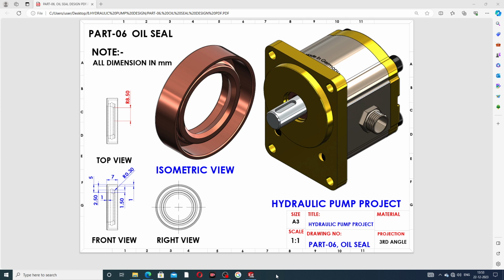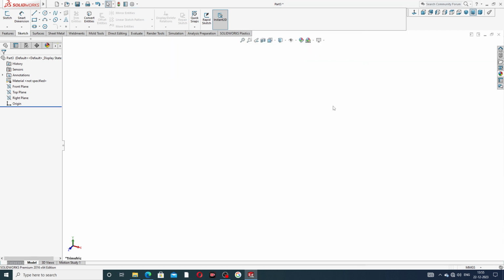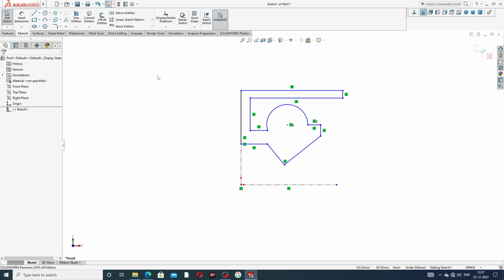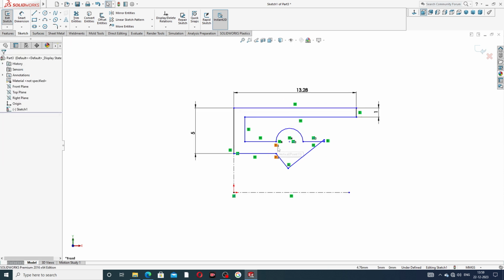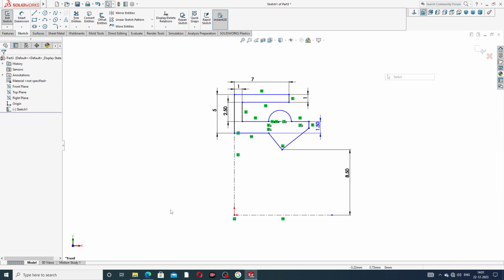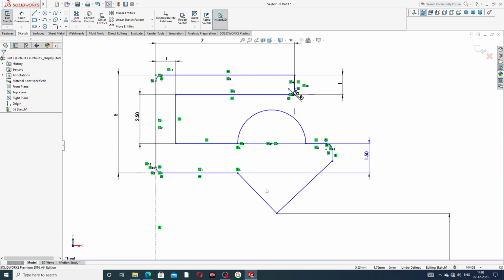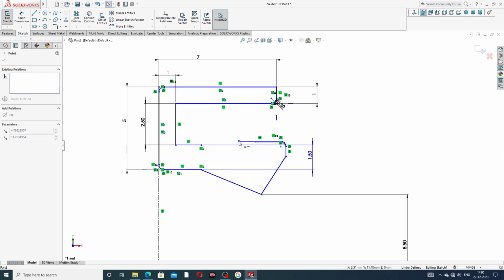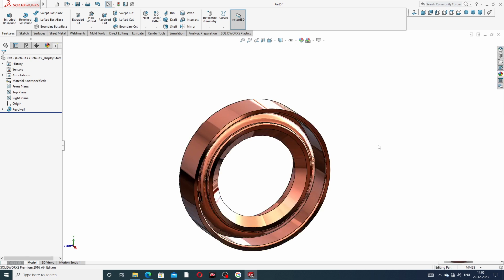HYDRAULIC PUMP PROJECT LECTURE-06, OIL SEAL DESIGN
Main Topics:
1. AUTOCAD Tutorial for Beginners & Advance.( 2D sketching Drawing, 3D Modeling Design and Isometric Design, Industrial Projects Design All Easily Learn in AutoCAD Software).

2. SOLIDWORKS Tutorial for Beginners & Advance.( 2D Sketching Drawing, 3D Modeling Design, Surface Modeling Design, Sheet Metal Design,  Weldments design, Assembly Process, Drafting Process, Simulation Process, Industrial Projects Design All Easily Learn in SOLIDWORKS Software).

3. CATIA V5 Tutorial for Beginners & Advance.(2D sketching Drawing, 3D Modeling Design, Wireframe and Surface Design, Generative Sheet Metal Design, Assembly Process, Drafting Process, Simulation Process, Industrial Projects Design All Easily Learn in CATIA V5 Software).

4. ANSYS workbench Tutorial for Beginners & Advance.(2D Sketching Drawing, 3D Parts Design & Analysis, Surface Parts Design & Analysis, Sheet Metal Parts Design & Analysis, Industrial Projects Design & Analysis All Easily Learn in ANSYS Workbench Software).

5. GD&T Tutorial for Beginners & Advance.( GD&T AutoCAD Software, GD&T SOLIDWORKS Software, GD&T CATIA V5 Software, Industrial GD&T All GD&T Learn Easily).

6. NEW Update COMPUTER Knowledge.(New update computer parts, New update software knowledge, New update any notifications related to computer knowledge).